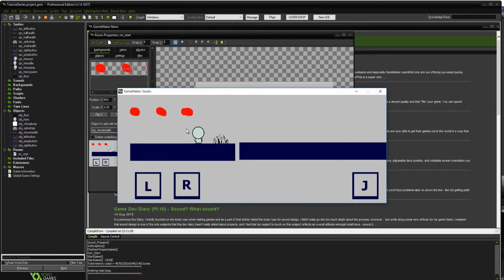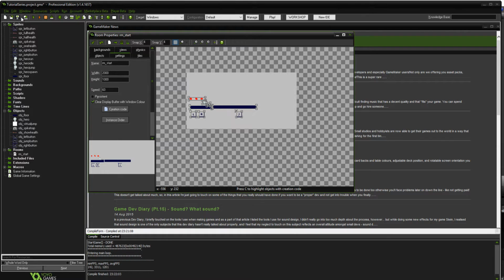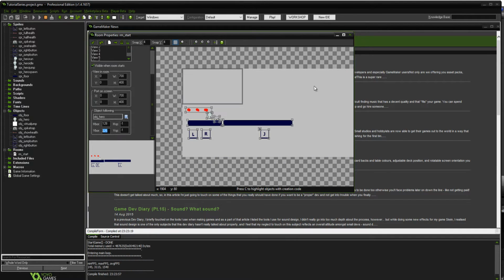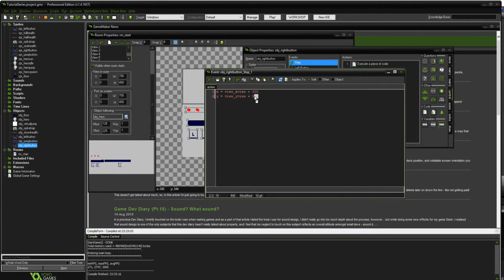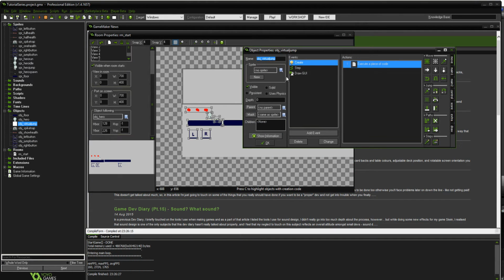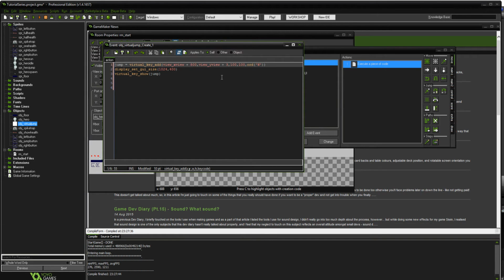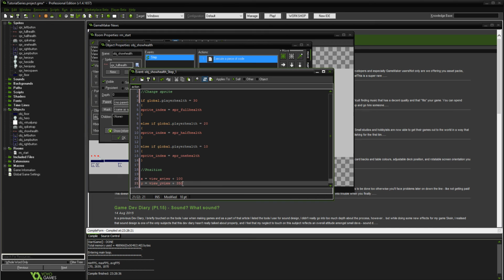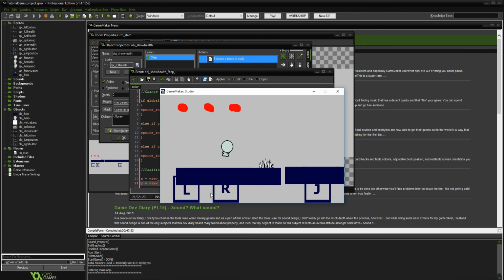♛ GAMEMAKER: Simple Android Physics Platformer Game - Part 4 (GUI - User Interface 2)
Aight People

In this video we are making our overlays stay with us as we move around the game, we are also working with views

No Turning Back - My Steam Game (Made in GameMaker)